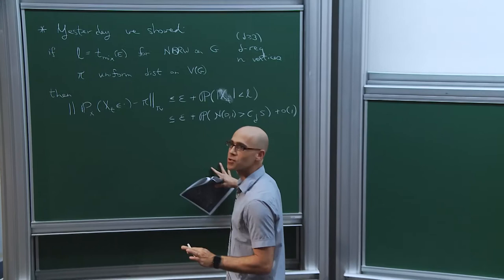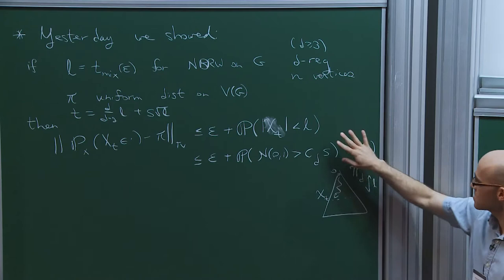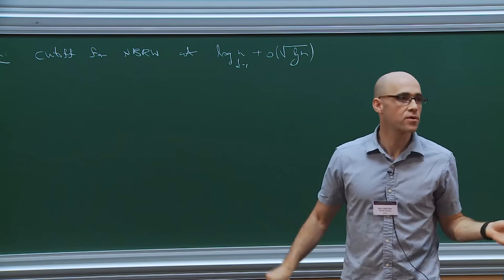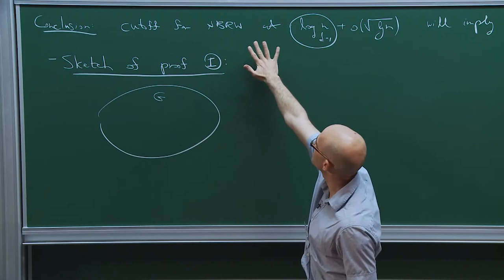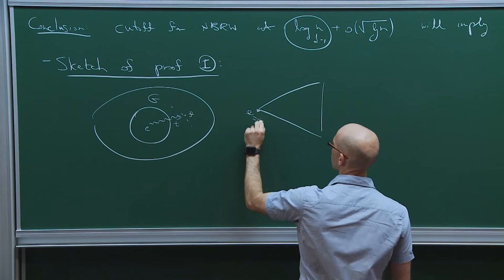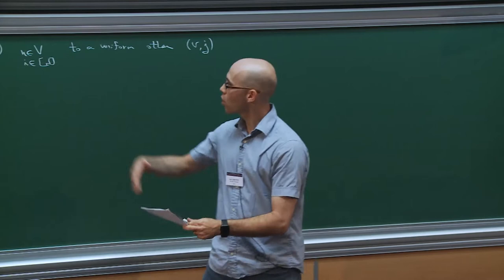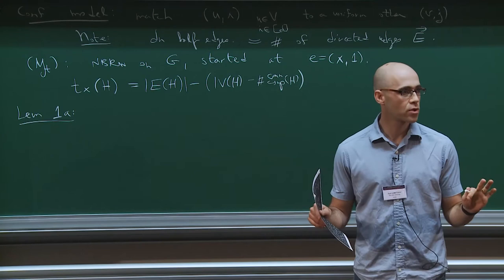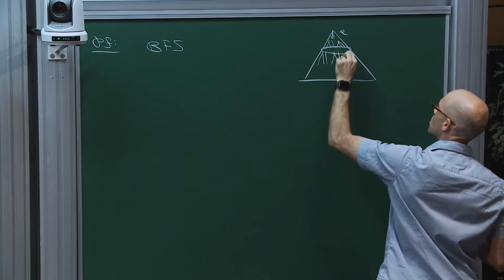Eyal Lubetzky - 2/3 Spectral vs. geometric approaches to random walks on random graphs